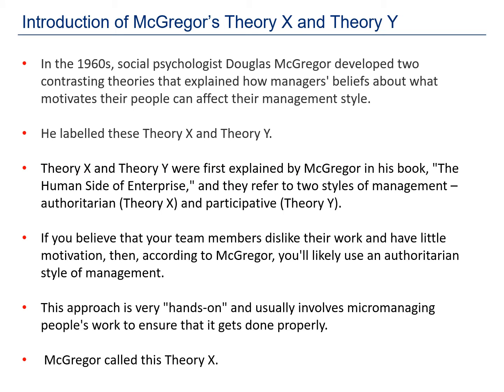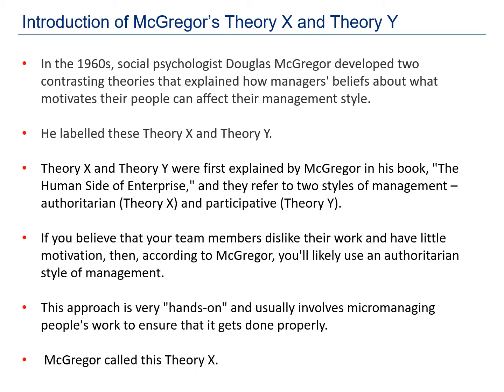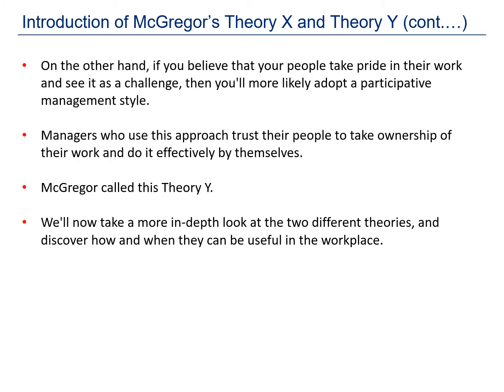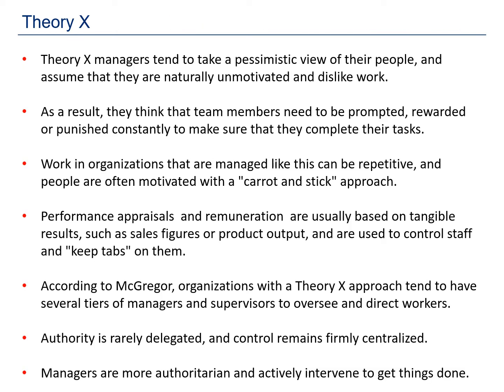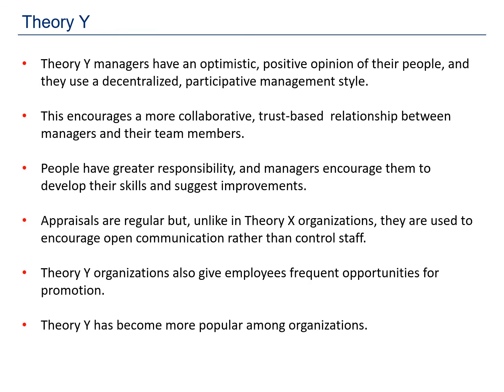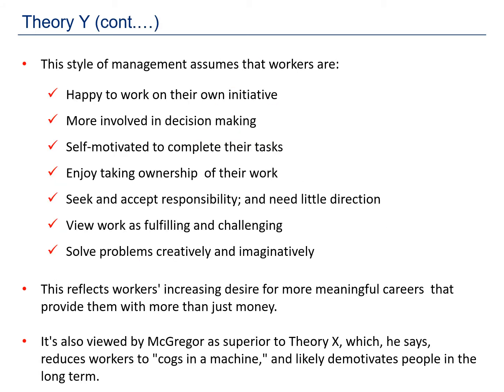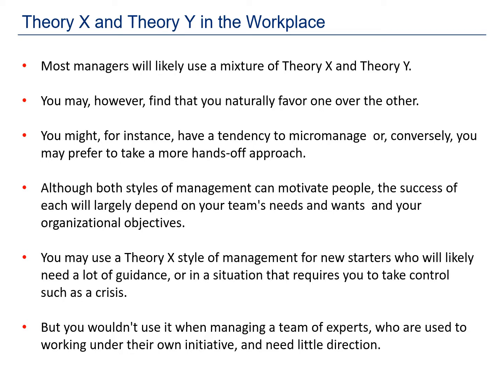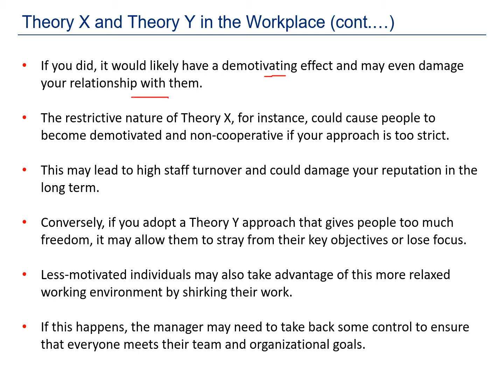McGregor's Theory X and Theory Y of Motivation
This video have a detailed understanding of McGregor's Theory X and Theory Y of Motivation. The inclusion of the application of this theory in the workplace will further clear your concepts.